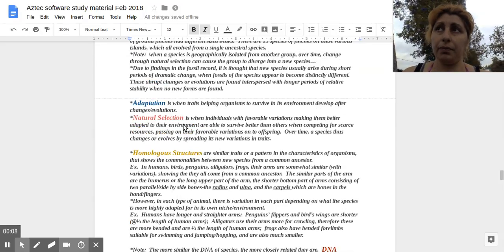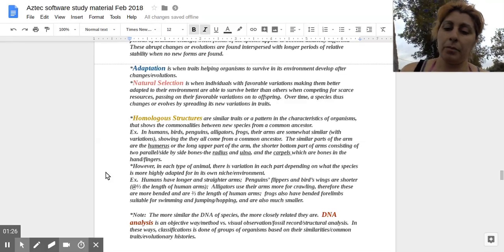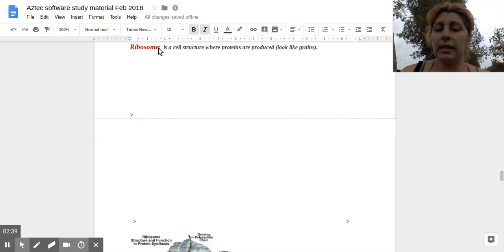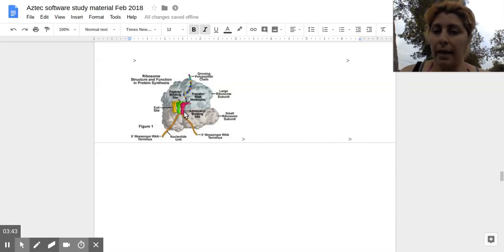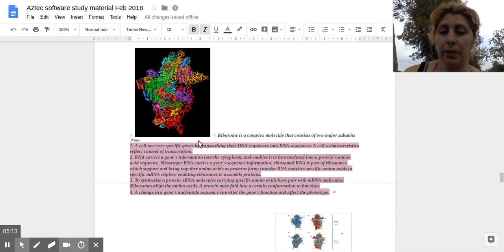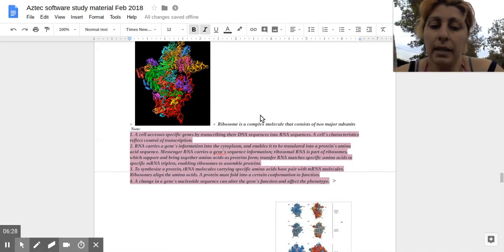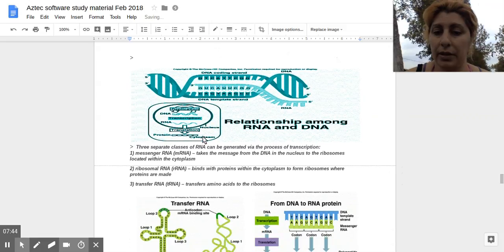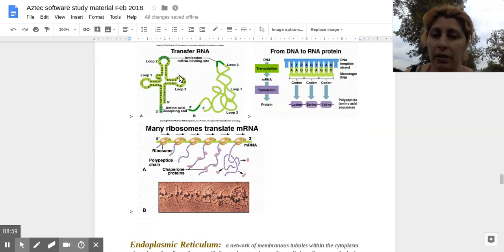Suki Toons Life Science in a Nutshell Study Material zzc